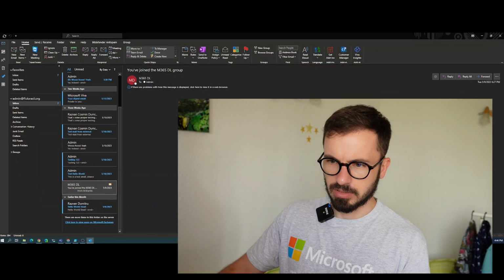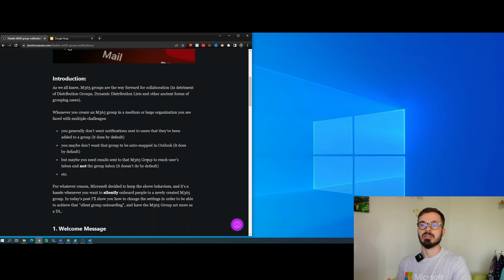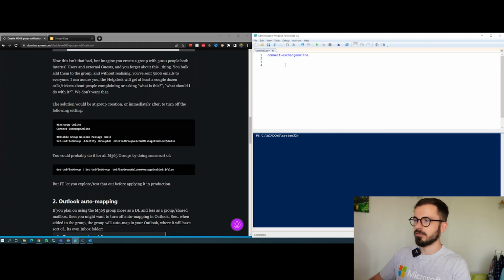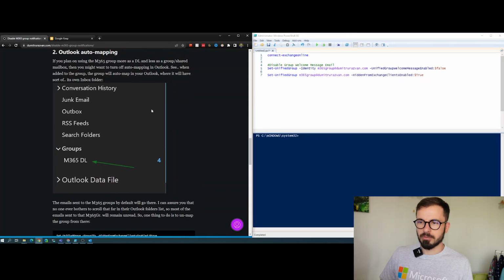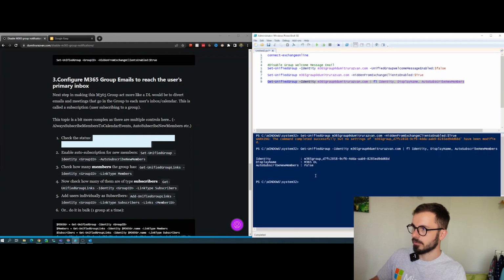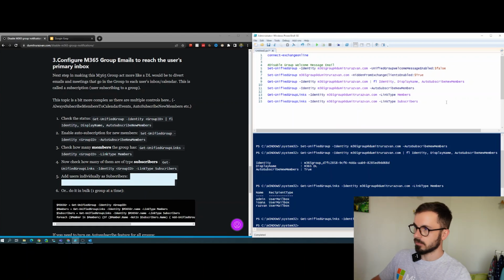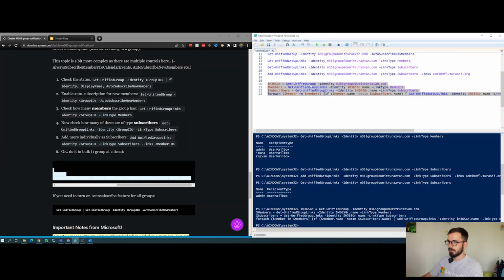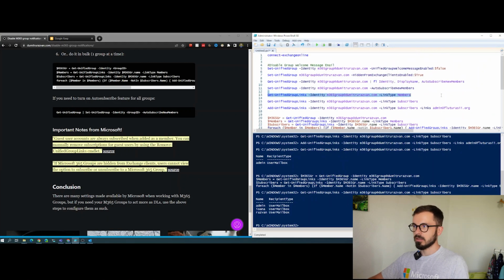Disable M365 group notifications | Act more as a classic DL